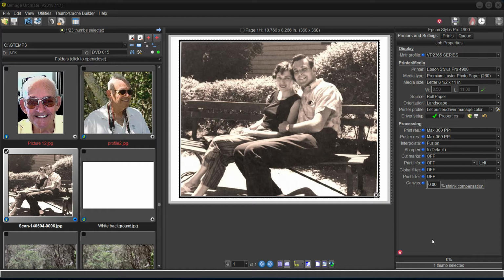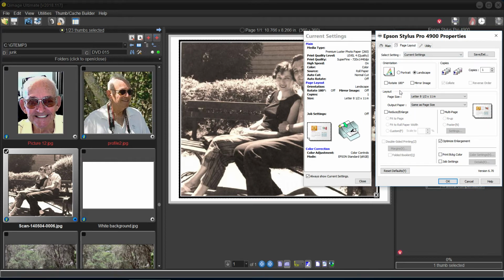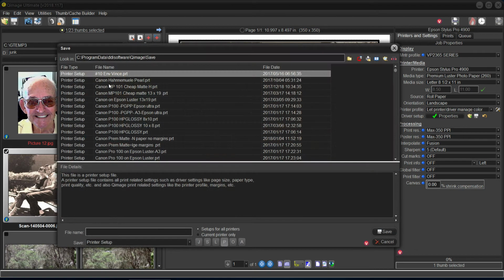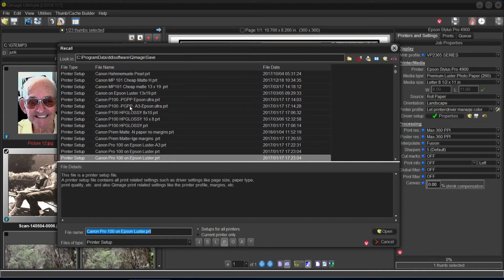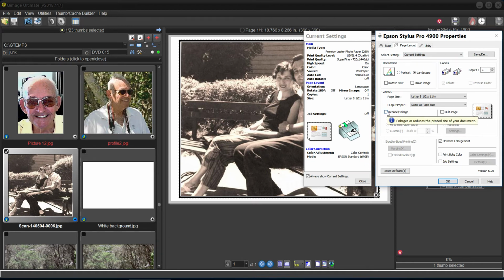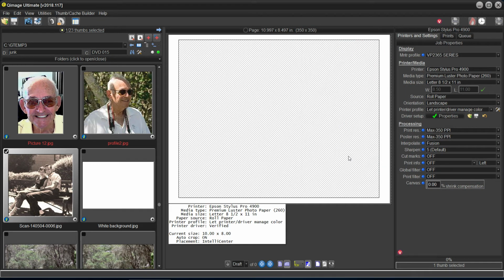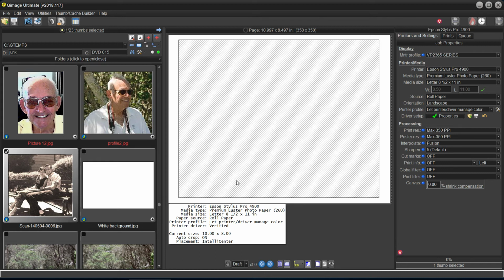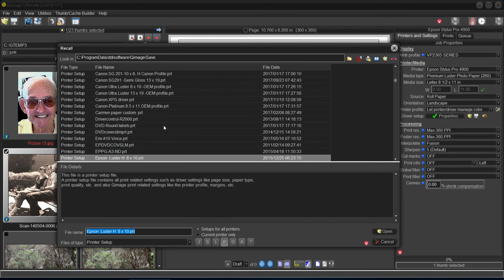Qimage Ultimate
Why does this happen to me?